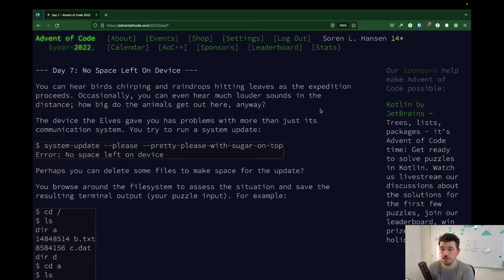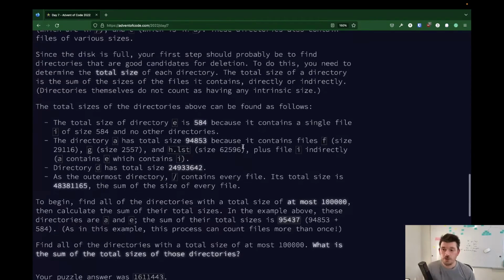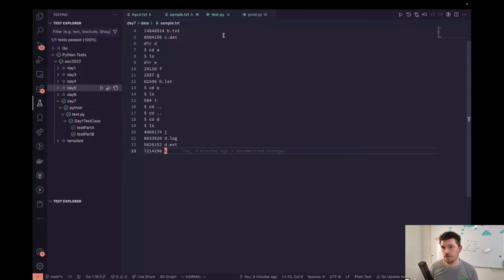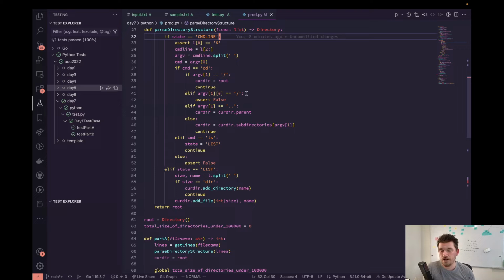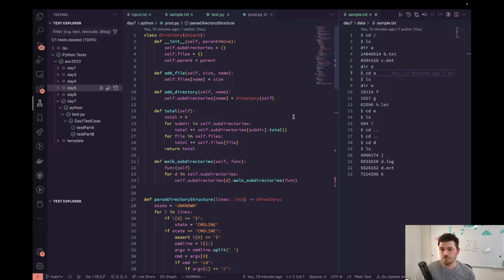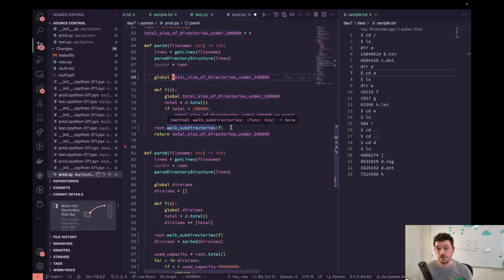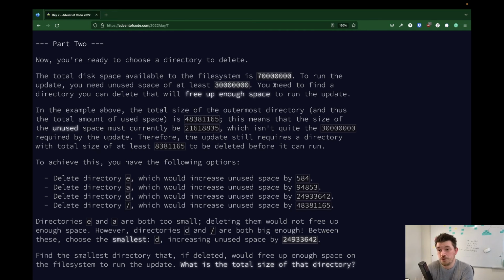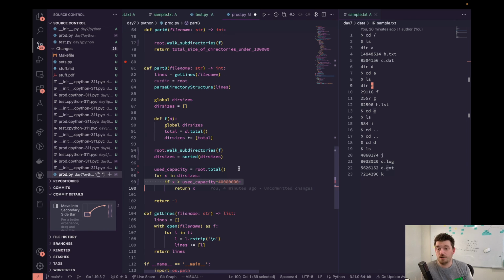Advent of Code 2022 - Day 7 - Recap